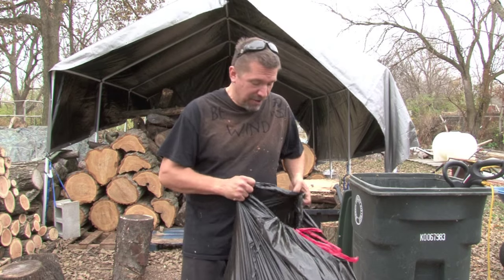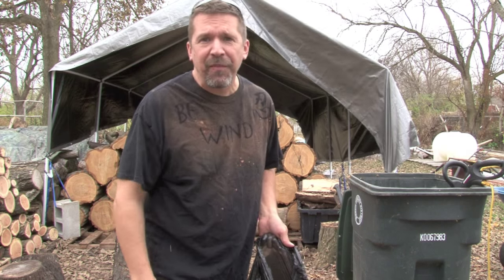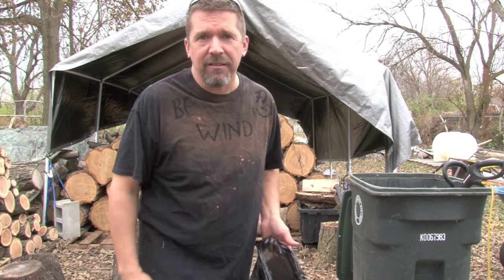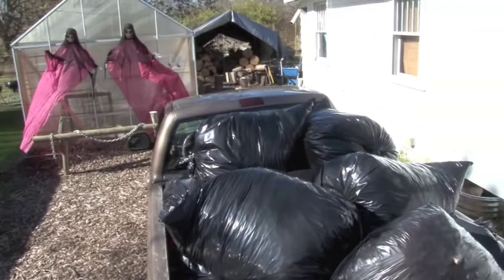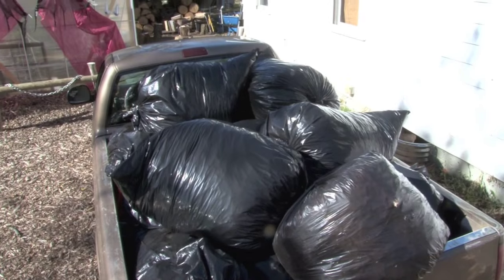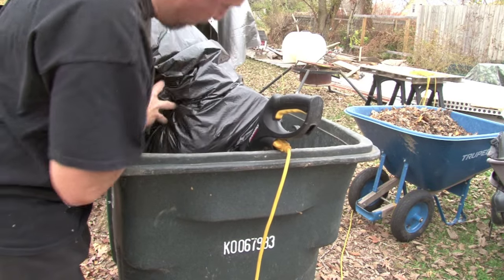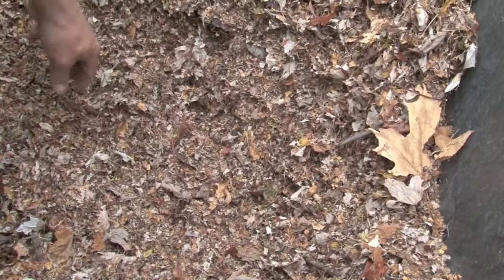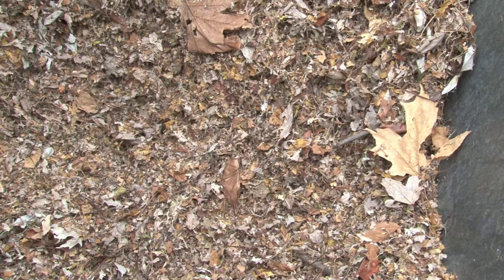mulching fall leaves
Gardening tip: mulch in the fall, collect your neighbors leaves, mulch your garden and collect free trash bags.